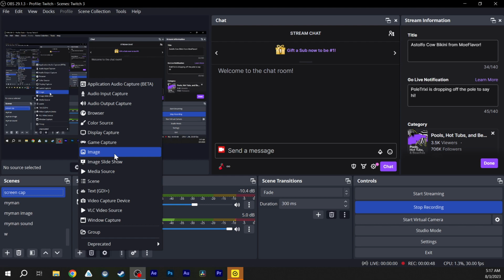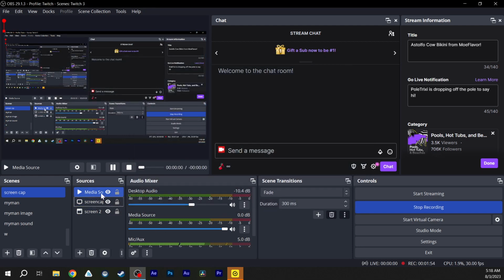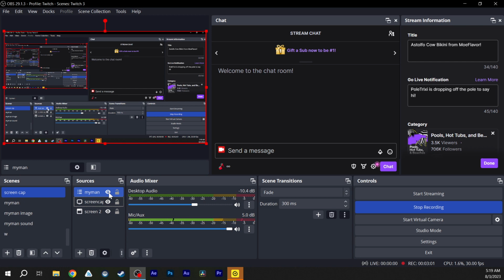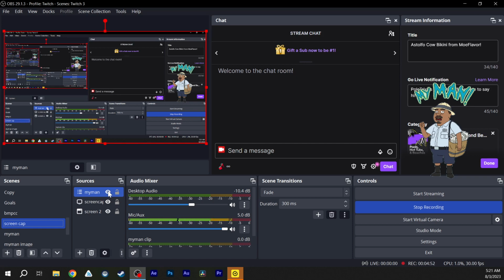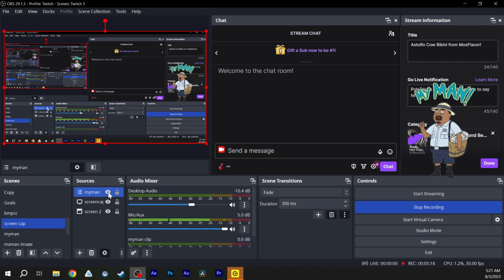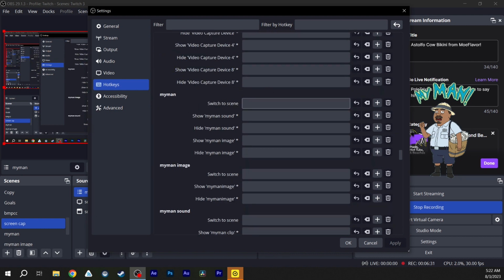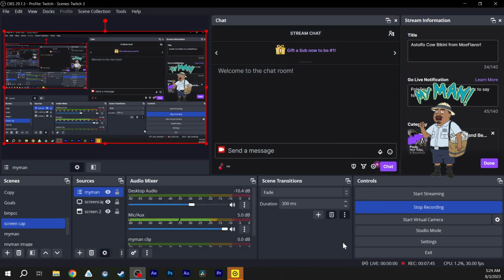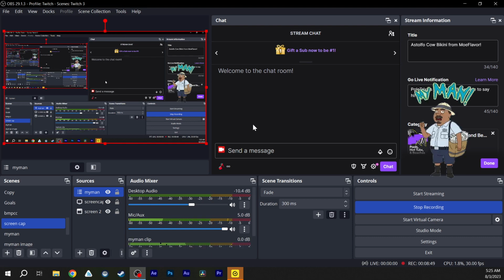myman tutorial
Heya Brooke, here's the tutorial regarding my man!